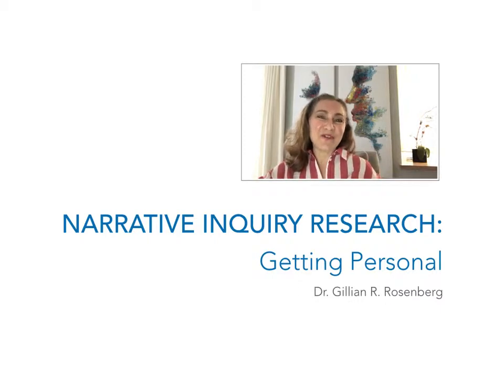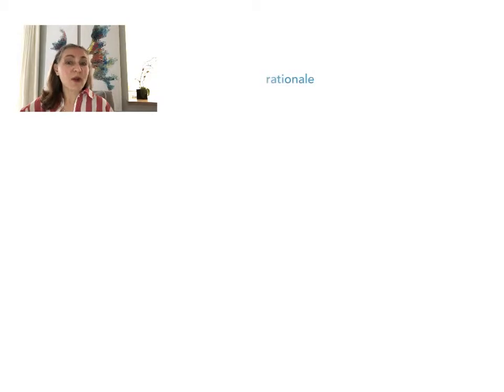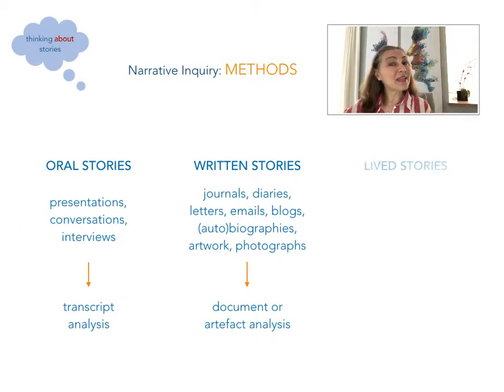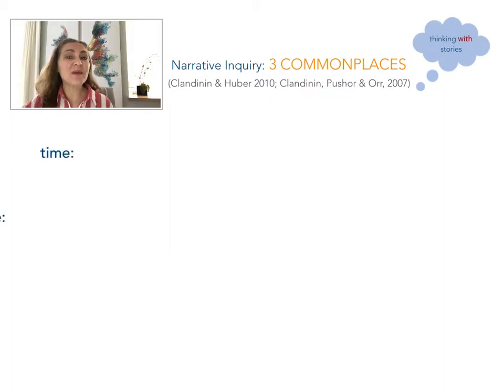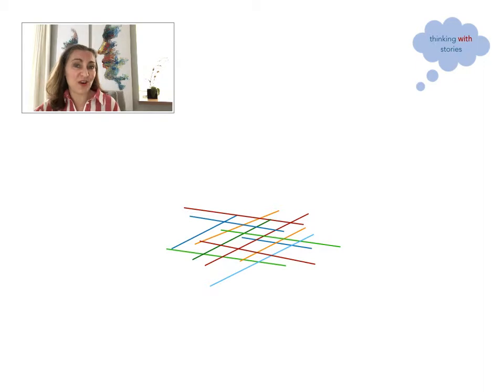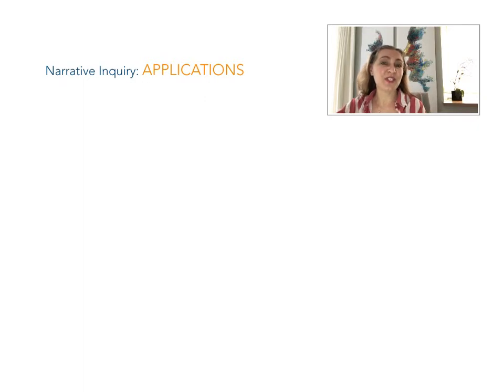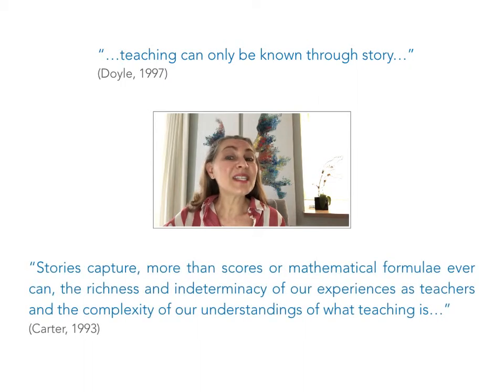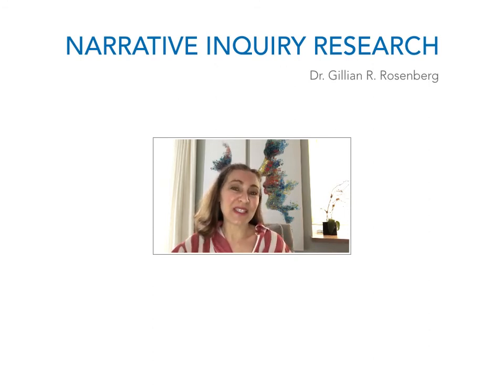Narrative Inquiry Research: Getting Personal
In this video, I outline key concepts of this qualitative research methodology, with the hope that others might be inspired to try it in their own work.